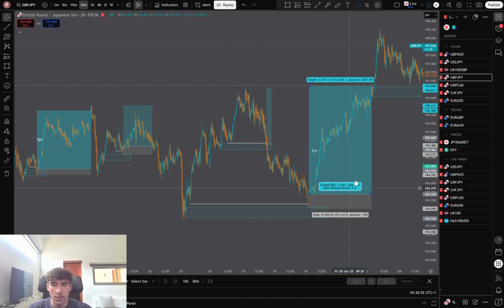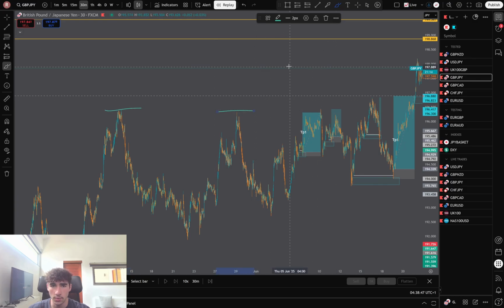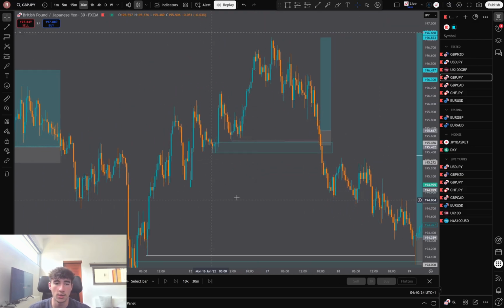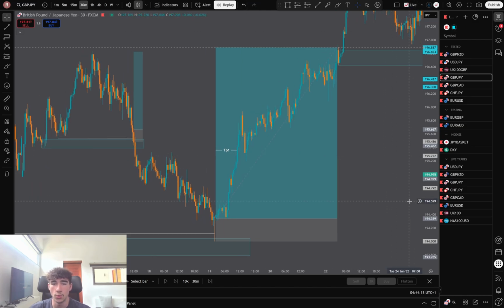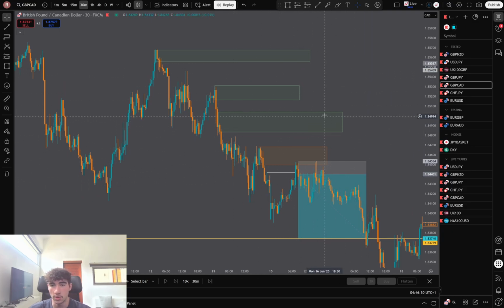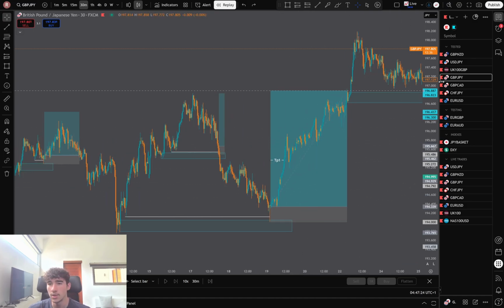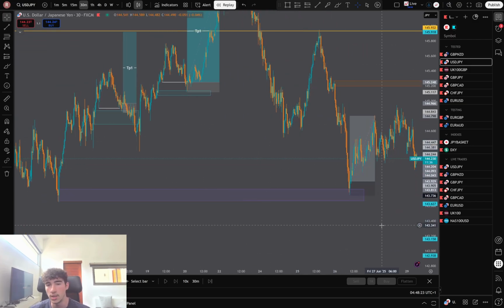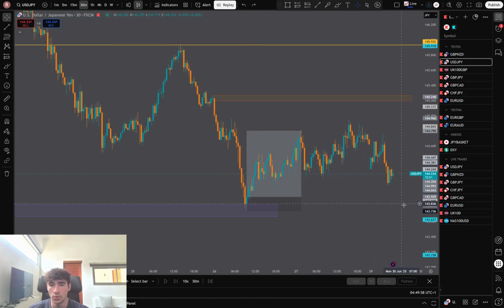Live Trade Breakdown - 7.5% on Gbp/Jpy (Realistic Strategy)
Full detail breakdown of the gj 1:7.5 I took last week. Overall trend/entry/full analysis. 30m timeframe rd concepts!